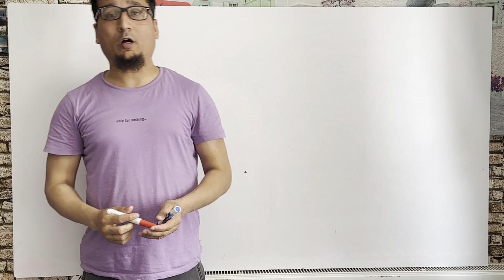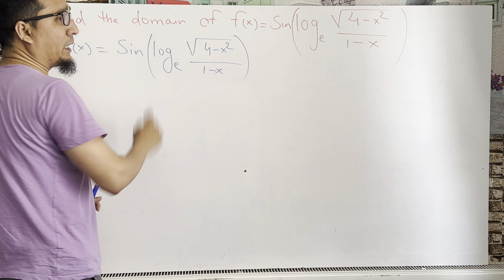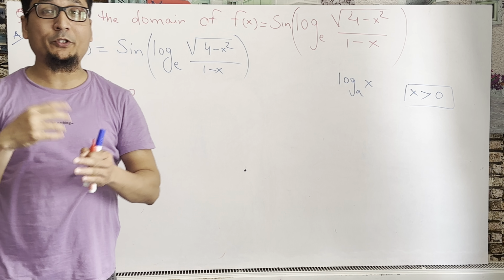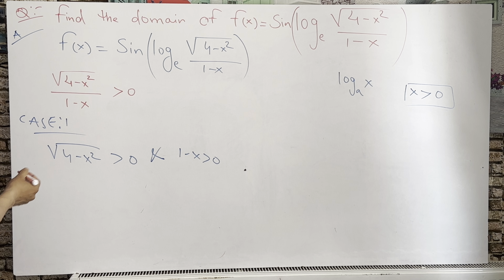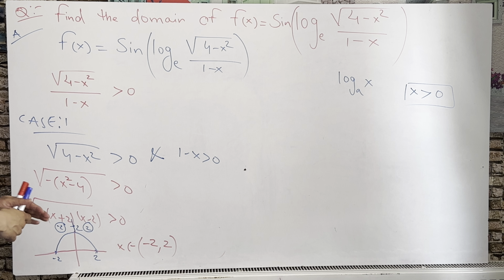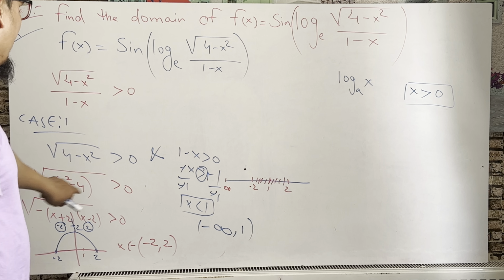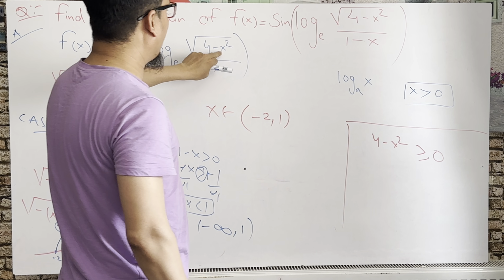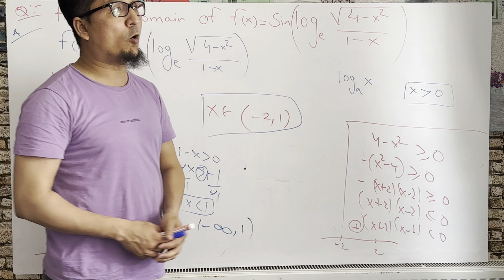Find the domain of f(x) = Sin(logbase e square root 4-x^2/1-x) || Logarithmic fun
Find the domain of f(x) = Sin(logbase e square root 4-x^2/1-x) || Find the domain || Logarithmic function

IIT || AIEEE || JEE

calculus prep
calculus review
all about calculus
calculus help,
calculus1
college calculus
calculus tutoring
precalculus review
precalculus trigonometry
precalculus lesson 1
precalculus parabola
precalculus professor Leonard
precalculus college
precalculus chapter 1
precalculus 2
precalculus 1

Regards,
Mohammad Tariq